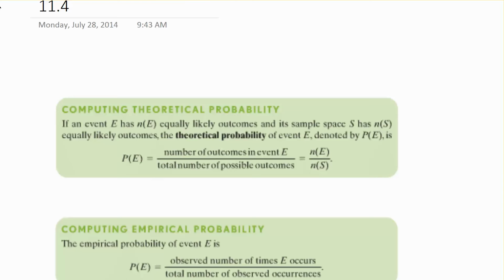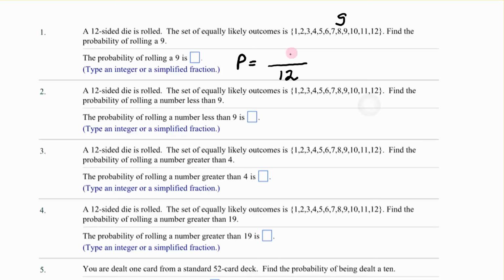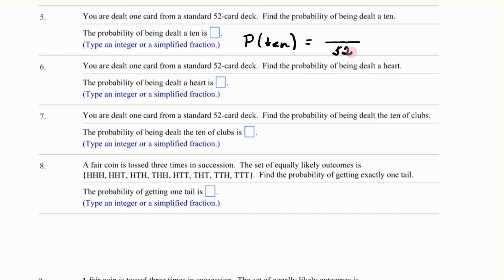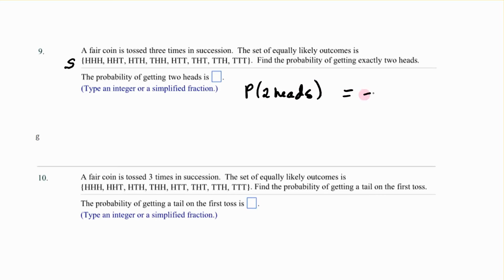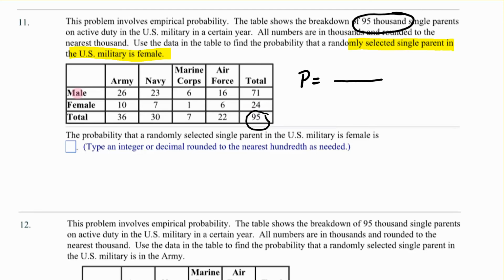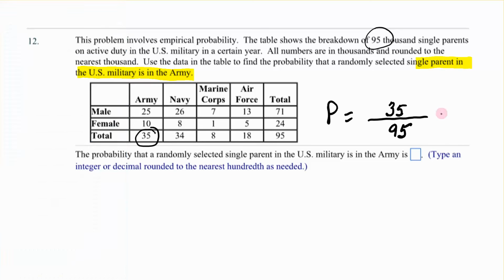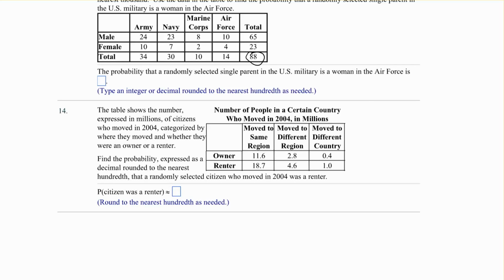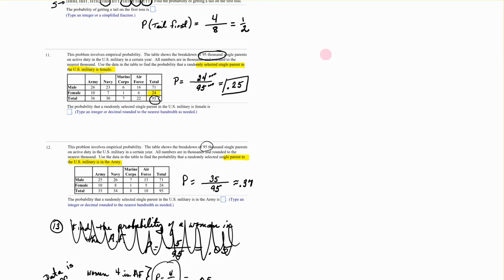1332 11 4